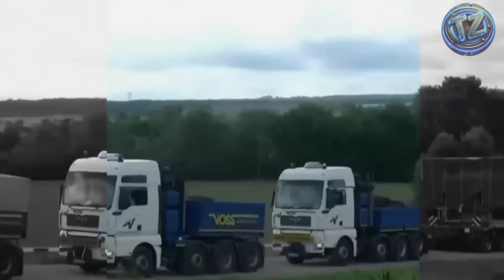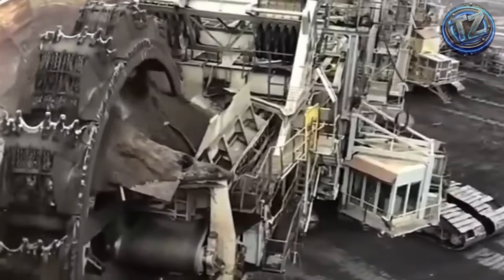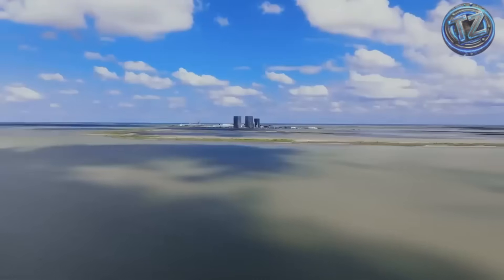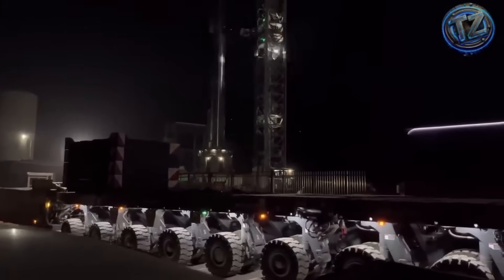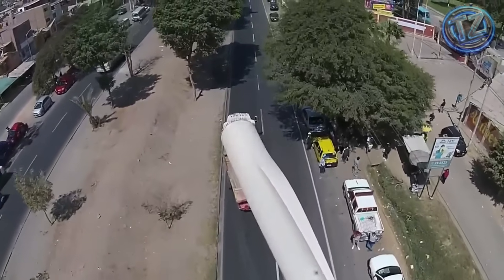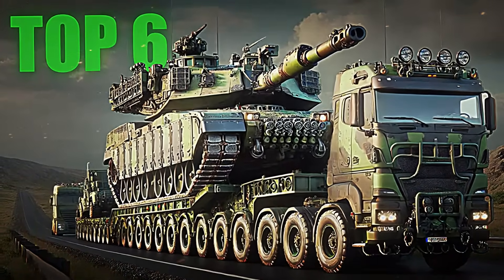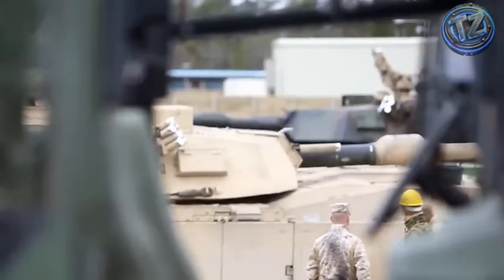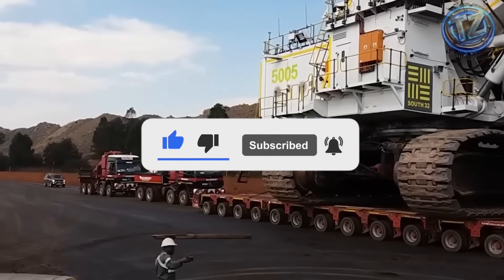7 INSANE TRANSPORTS of GIANT MACHINES that DEFY LOGIC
🚛 THE 7 TRANSPORTS of COLOSSAL MACHINERY that DEFY ALL LOGIC! 💥🏗️🌍

Think you've seen everything in the world of heavy engineering? Think again — because today on TechZNX, you're about to witness seven real transports so extreme they seem impossible.
Machines the size of buildings moving across land, sea, and air, in operations that demand surgical precision, cutting-edge technology, and teams of hundreds pushing engineering to its limits.

From giant excavators that come apart like Lego to cross continents, to space rockets over 100 meters long crawling at less than 3 km/h on custom transporters — you’ll see with your own eyes how the heaviest and most complex machines ever built by humans are moved.

🔎 Today, you’ll witness:

🔹 A mining excavator heavier than the Eiffel Tower that takes weeks to move.
🔹 The world’s largest airplane, built to carry cargo no other aircraft could.
🔹 SpaceX rockets gliding on hundreds of smart wheels like they’re floating.
🔹 Wind turbine blades as long as buildings, escorted through rural roads.
🔹 Entire trains traveling by highway like futuristic cargo trucks.
🔹 Oil platforms transported by sea… like floating cities.
🔹 And the M1 Abrams tank, with a military deployment worthy of an invasion.

🚨 Every single one of these is real. No special effects. These are documented operations with viral footage that prove just how far modern engineering can go when facing the impossible.

Which of these insane transports blew your mind the most?
Do you think you could handle being in charge of something like this?